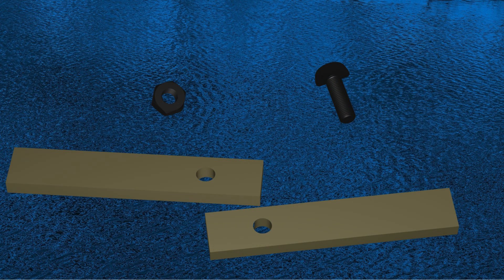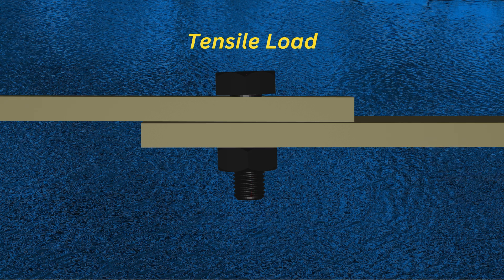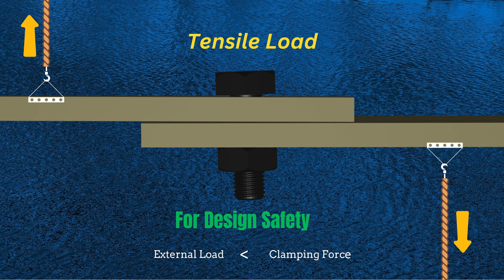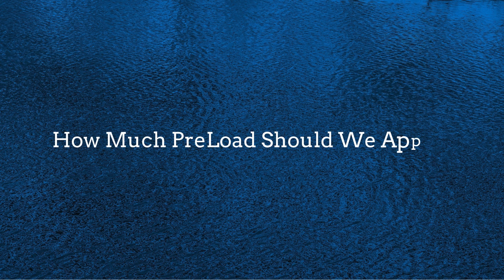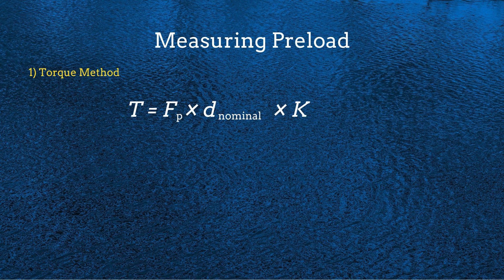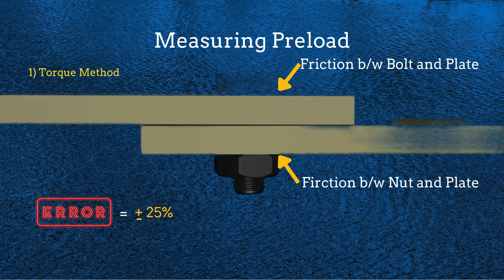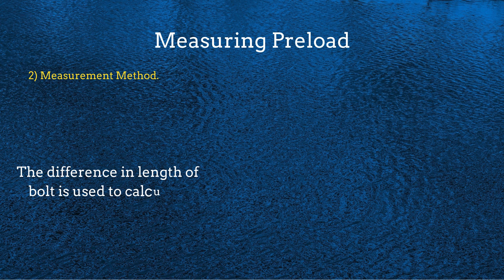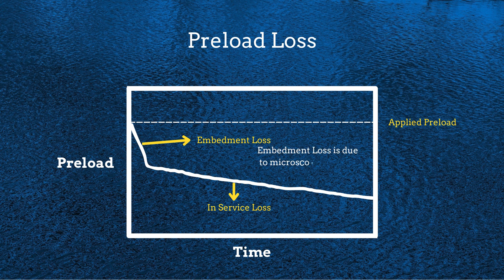Why Engineers Trust the Strength of Bolted Joints for the Toughest Projects on Earth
Engineers have long relied on bolted joints to hold together everything from skyscrapers to bridges. This video dives into the science and engineering behind the incredible strength of bolted joints and how they can withstand extreme stresses in the toughest projects on Earth.